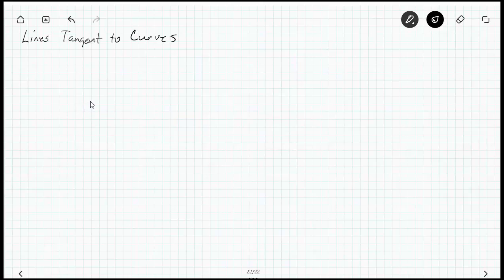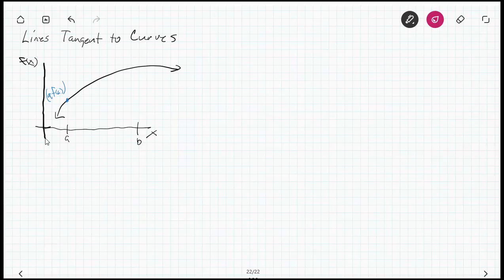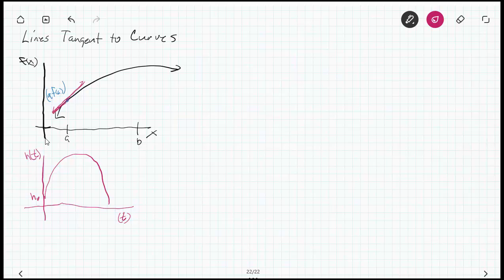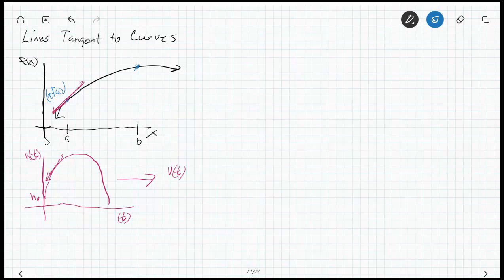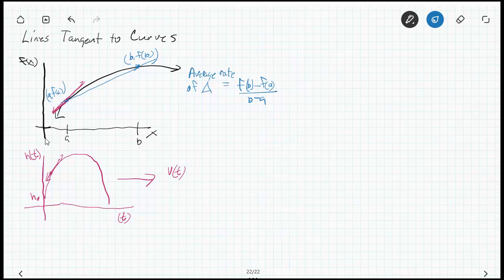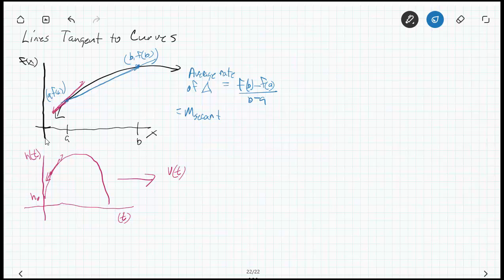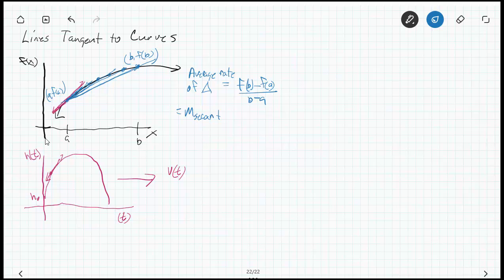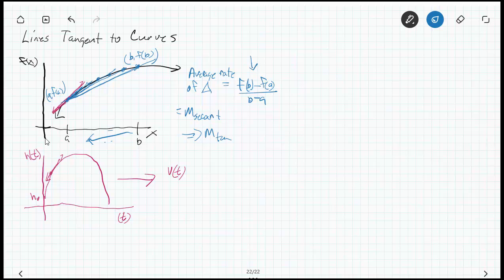The Tangent Problem (2.1)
Discussion of the problem of finding the slope of the tangent line